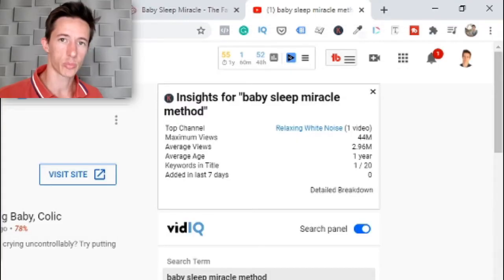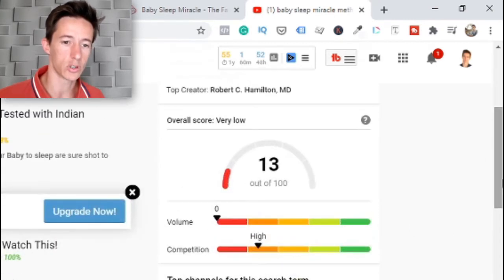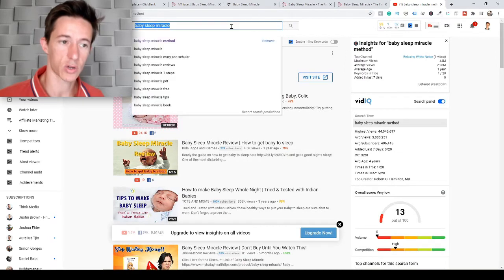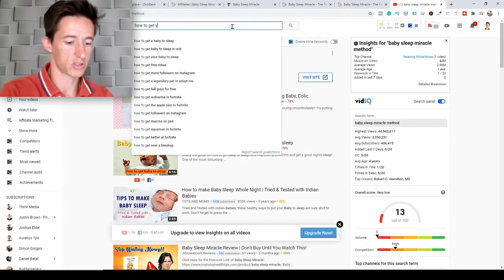List Building for Affiliate Marketing - In 3 Easy Steps [Beginner Training]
There's nothing more important in affiliate marketing than building your email list. Here's the easiest way to do it...

In this video, you'll learn the easiest and fastest method for list building for affiliate marketing in 3 easy steps, even if you don't have a website, product, or a lead magnet.

Timeline:

0:00 Intro
0:40 Step 1
1:04 Bonus Offer
1:30 Live Demo
2:58 Step 2
7:50 Step 3
8:50 Paid Traffic Methods
9:49 Free Traffic Methods
10:55 How to get free traffic
16:00 3-Steps recap

[These are affiliate links. If you click on them I might receive a small commission at no extra cost to you. This helps maintain this channel]